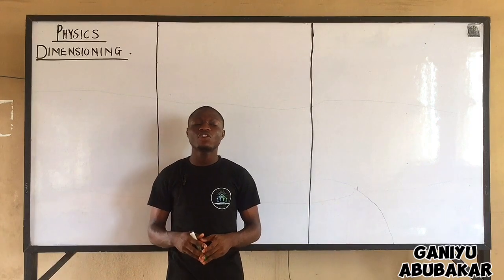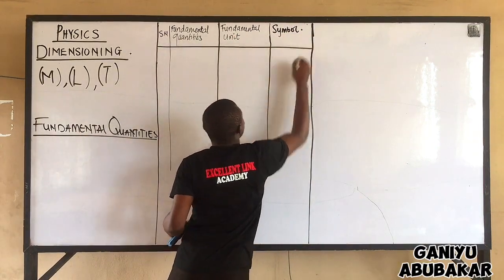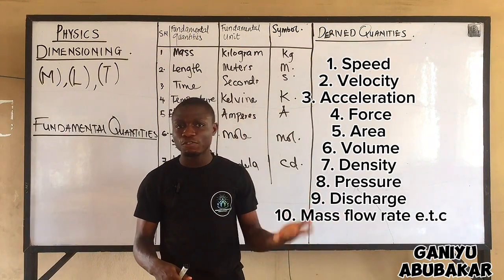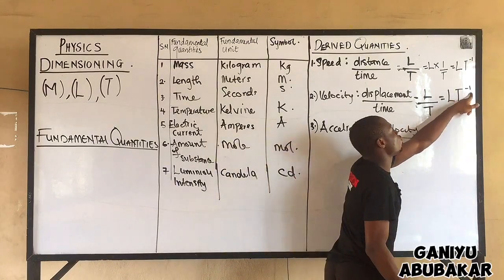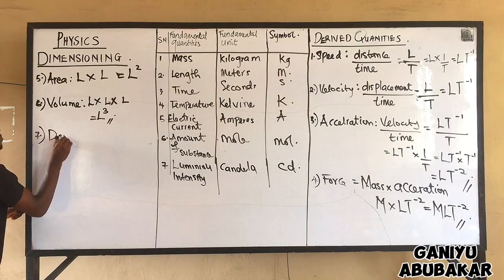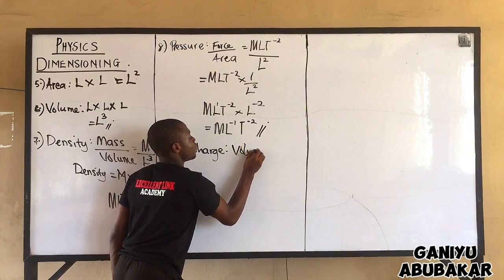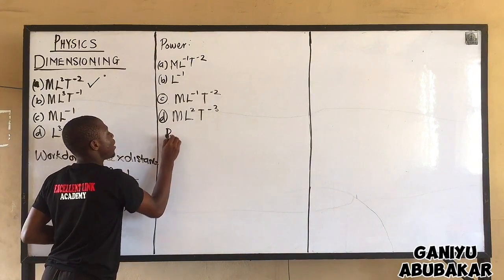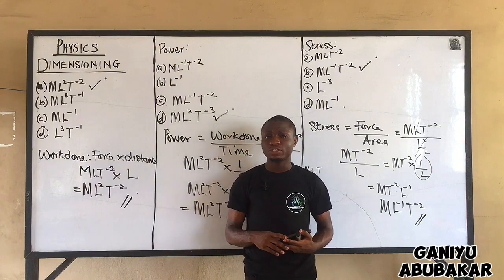Dimensional Analysis in Physics | How to Find Dimensions of Physical Quantities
In this essential foundational physics tutorial, we break down Dimensional Analysis (Dimensioning) from the absolute ground up. Understanding dimensions is a critical master-skill in physics that allows you to verify the correctness of theoretical equations, derive relationships between physical quantities, and cross-check your units during intense exam conditions.

We walk you through this core physics workspace step-by-step:

Fundamental vs. Derived Dimensions: Understanding the base pillars of dimensioning. We isolate the three core fundamental quantities used in mechanics: Mass represented by [M], Length represented by [L], and Time represented by [T].

How to Derive Dimensions Step-by-Step: Learning the exact process to break down complex formulas into their fundamental components. We demonstrate high-frequency examples including:

Velocity: Distance / Time resulting in [L][T]⁻¹ (or LT⁻¹)

Acceleration: Velocity / Time resulting in [L][T]⁻² (or LT⁻²)

Force: Mass multiplied by Acceleration resulting in [M][L][T]⁻² (or MLT⁻²)

Work and Energy: Force multiplied by Distance resulting in [M][L]²[T]⁻² (or ML²T⁻²)

The Principle of Dimensional Homogeneity: Explaining the golden rule of physics equations—an equation is only dimensionally correct if the total dimensions on the Left-Hand Side (LHS) match the dimensions on the Right-Hand Side (RHS) perfectly.

Checking Constants & Dimensionless Quantities: Revealing how to handle pure numbers (like pi or fractions) and specific constants (like the Universal Gravitational Constant, G) that frequently show up on competitive exams.

JAMB & WAEC Past Question Analysis: Working through actual, tricky exam questions step-by-step so you can spot examiner traps instantly and eliminate incorrect options within seconds.